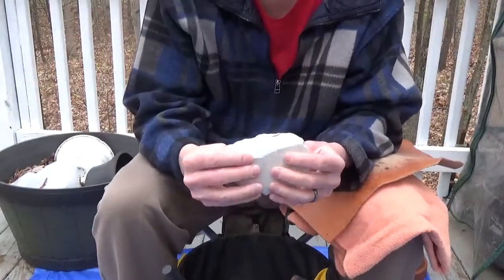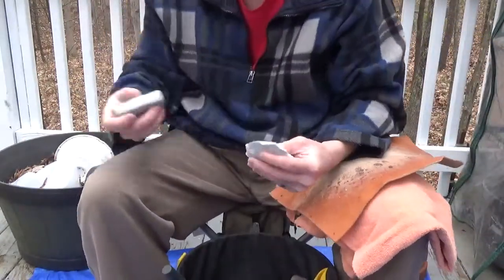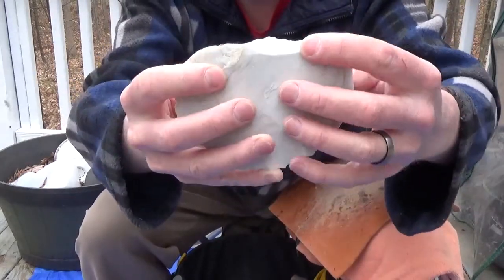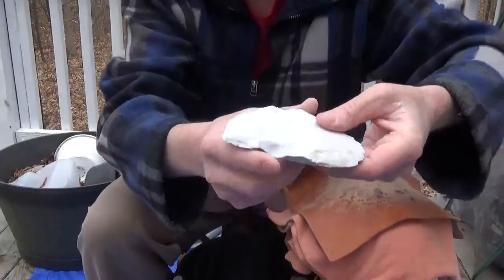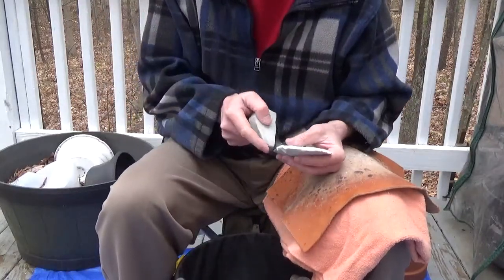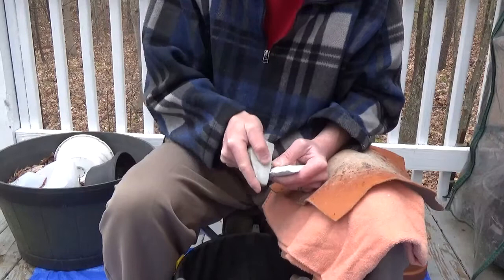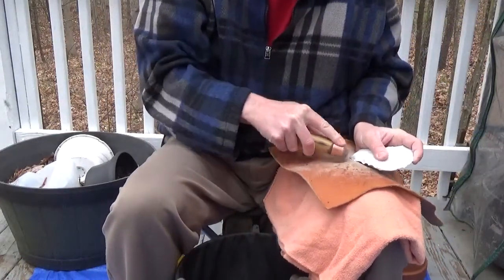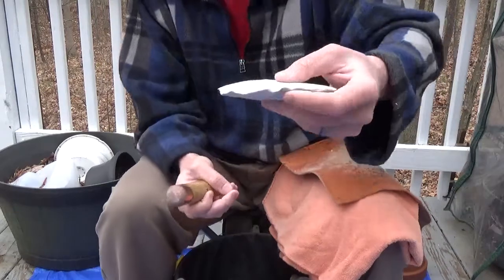Flintknapping 101 Part 4 Platforms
This video discusses the basics of platforms, how to make them, and how to predict the performance of the flake

**I have a bad habit of resting my index finger on my billet. I do not recommend that. it decreases control and follow through. **